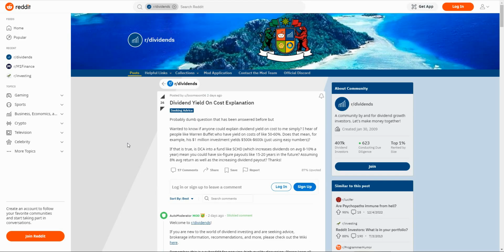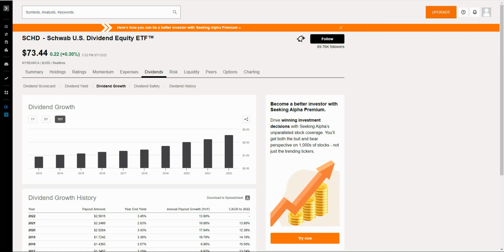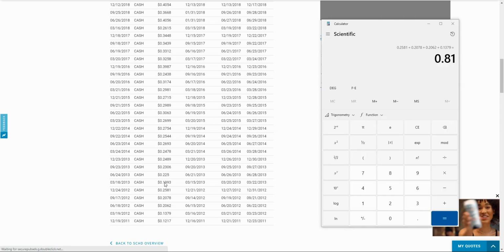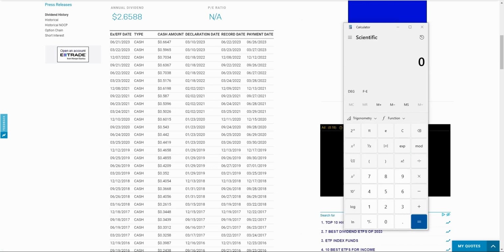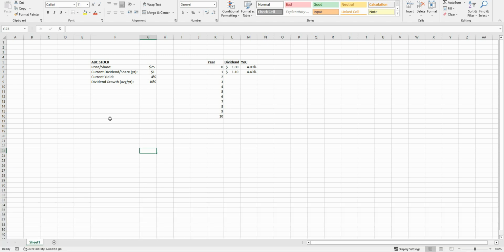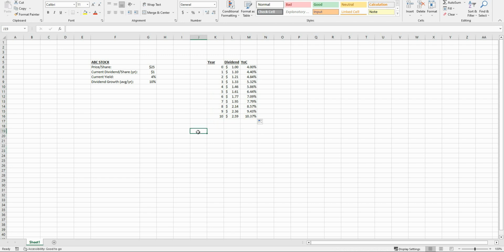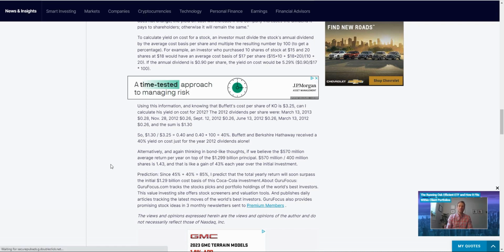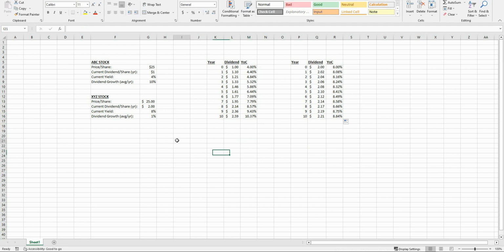Maximizing Your Dividend Returns: Yield on Cost Strategies for Long Term Investing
In this video, we explore how to maximize your dividend returns by understanding the concept of yield on cost and implementing it for long-term investment success.

Learn the ins and outs of yield on cost and discover how it can significantly boost your passive income through dividends. We cover key topics such as calculating yield on cost, identifying high-yield dividend stocks, and the long-term benefits of this powerful investing approach.

Furthermore, we explore the long-term benefits of implementing yield on cost in your investment portfolio. By harnessing the power of compounding and reinvesting dividends, you can accelerate your wealth growth and achieve financial independence.